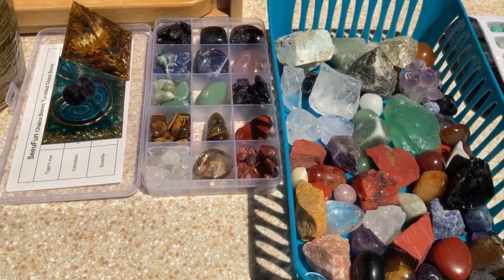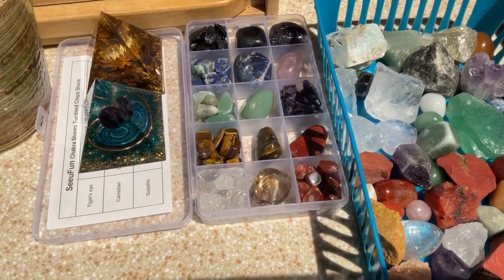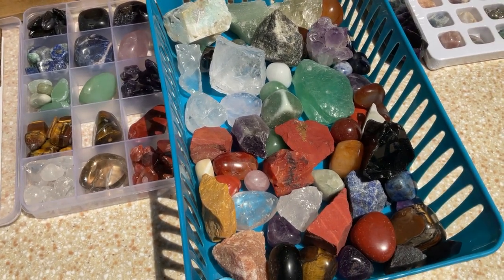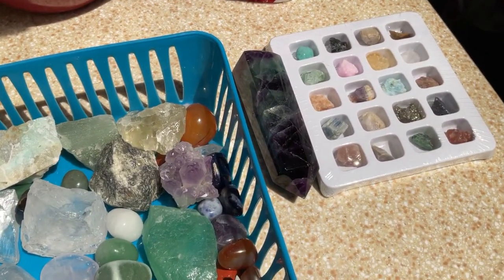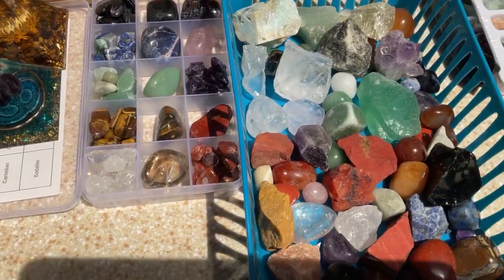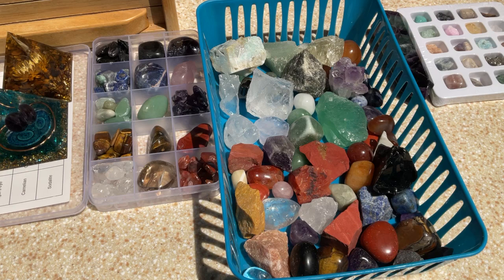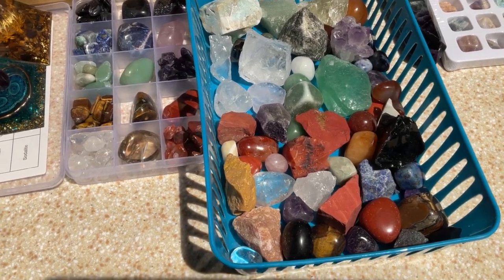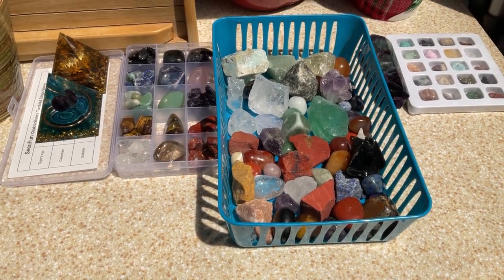How I charge my crystal🌞by the sun🌞